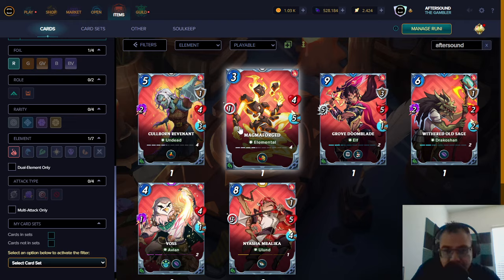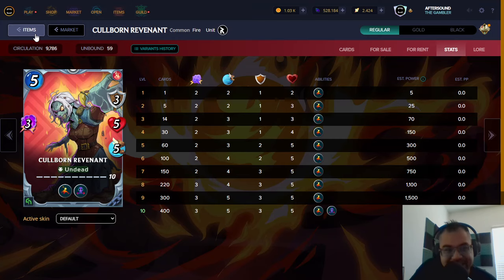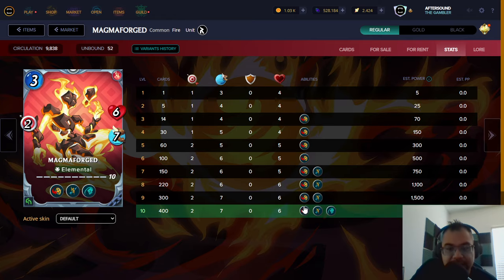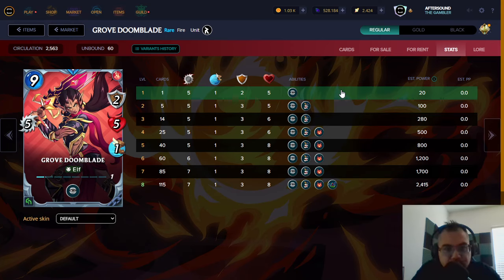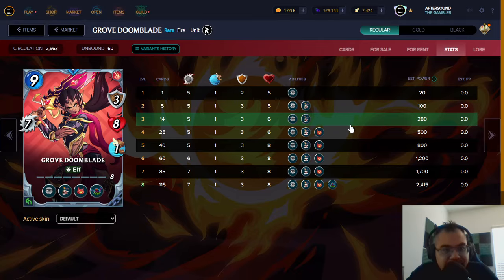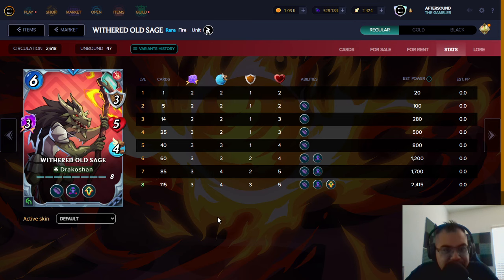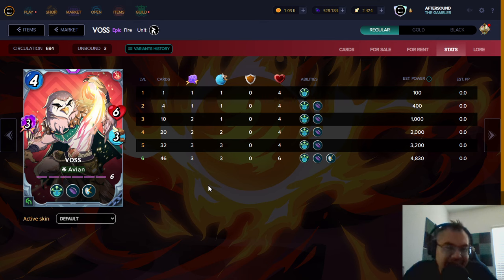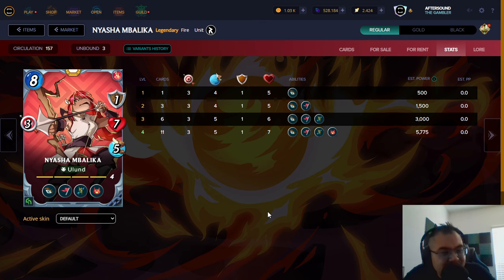CONCLAVE ARCANA REWARD CARDS - FIRE (SPLINTERLANDS)